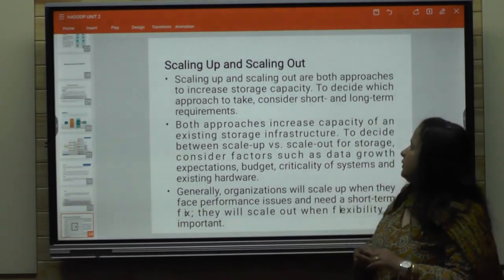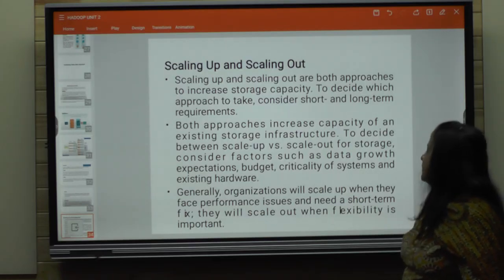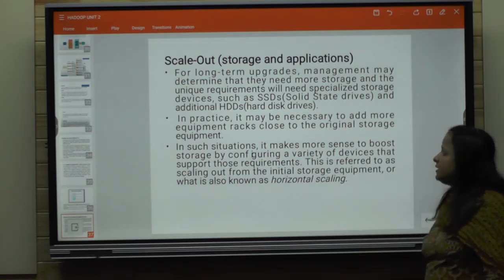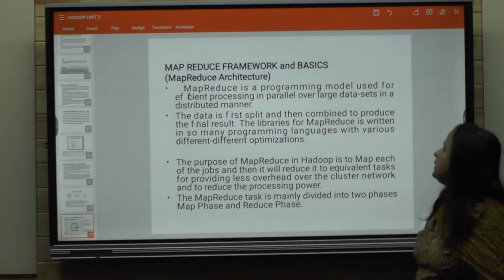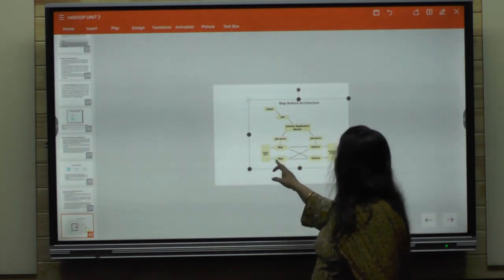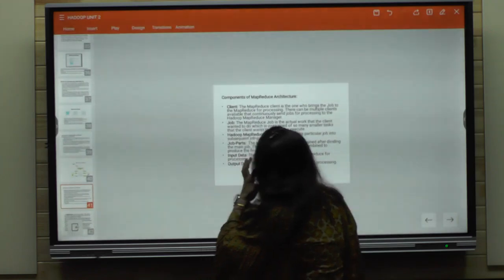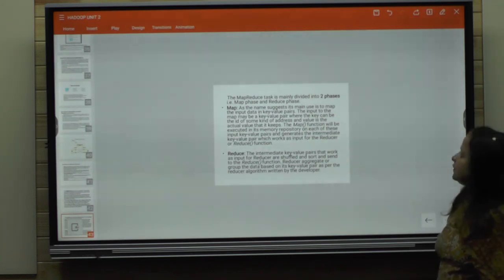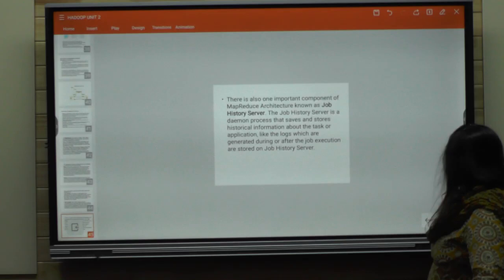L5 Scaling Up & Scaling Out